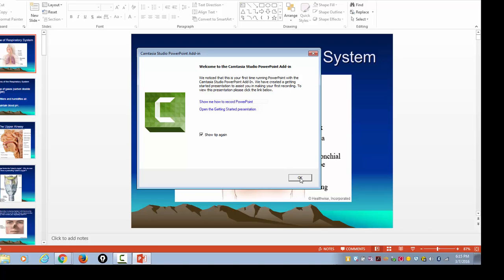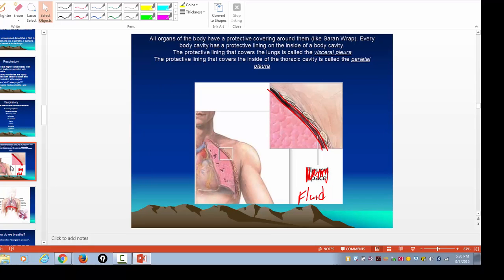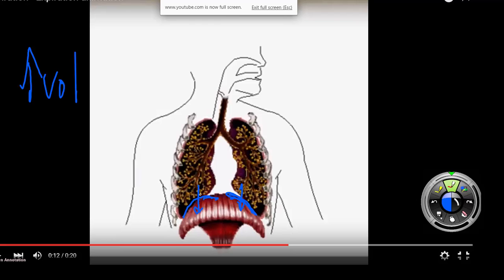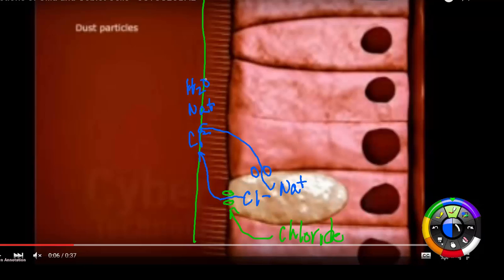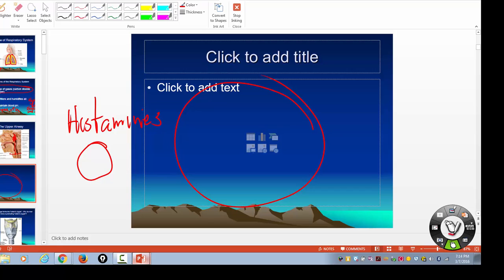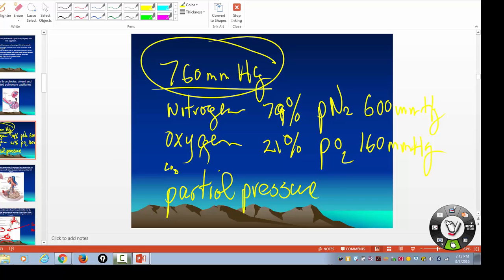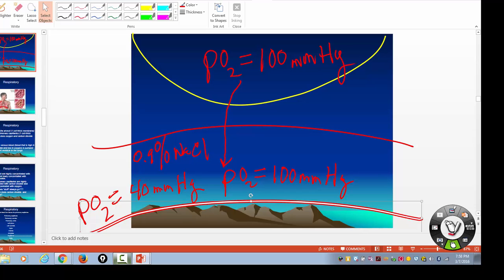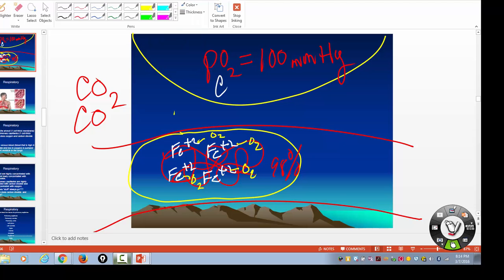Advanced A&P M-W March 7